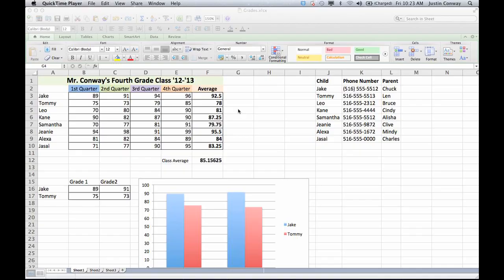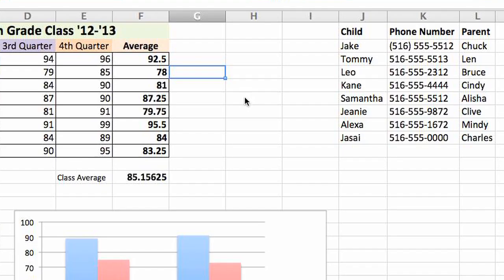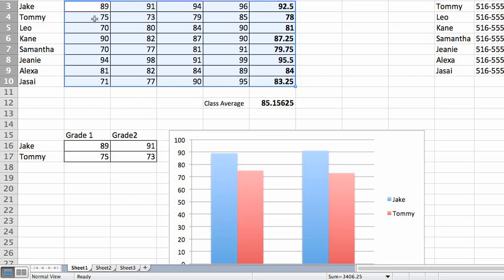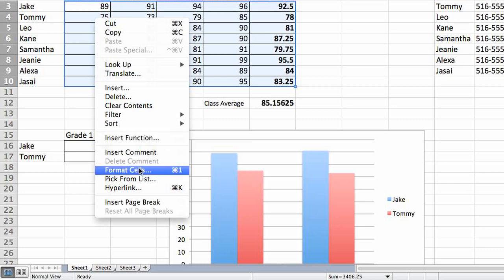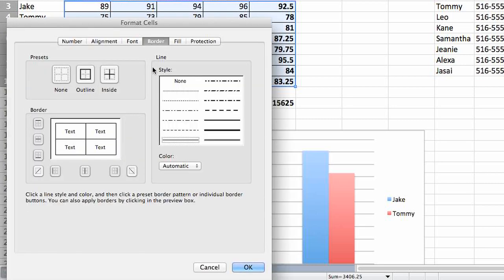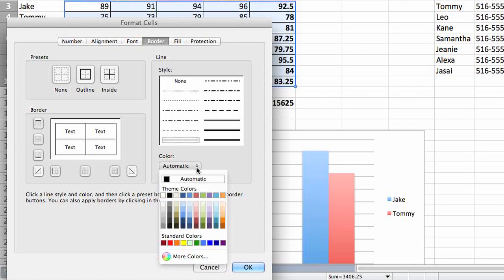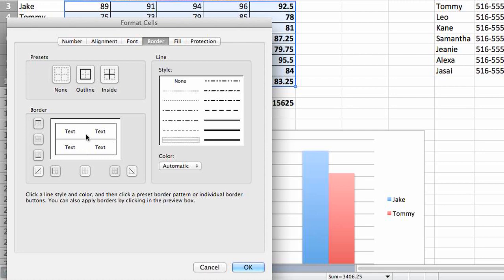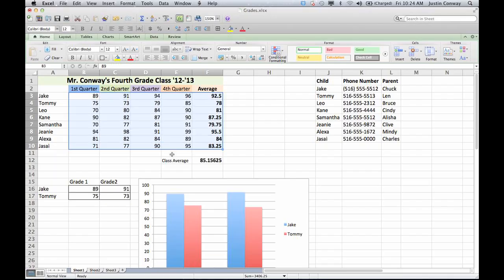What Is Light Gray Border in Excel? : Using Microsoft Excel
One of the great ways you can make an Excel spreadsheet look nice when printed is with an ice gray border. Find out about the light gray border in Excel with help from an expert with more than a decade of experience working with Microsoft Office and Adobe Creative Suite in a professional capacity in this free video clip.